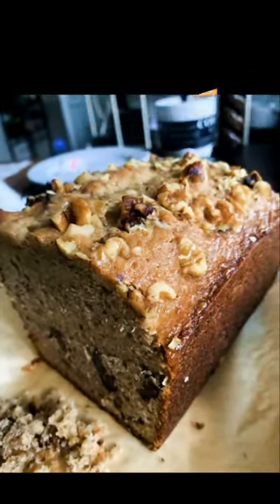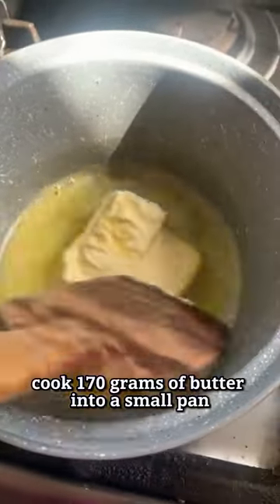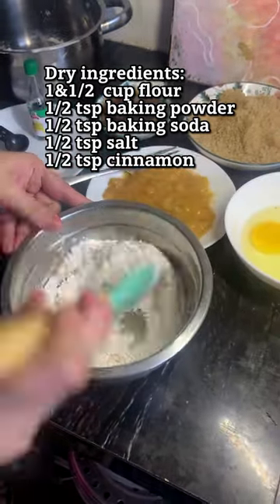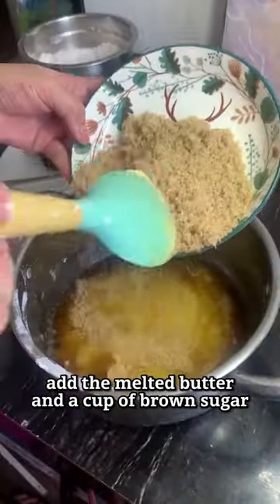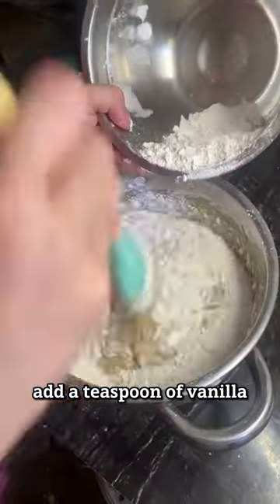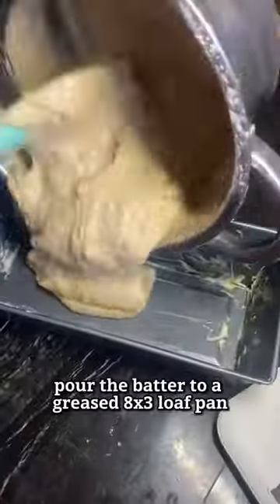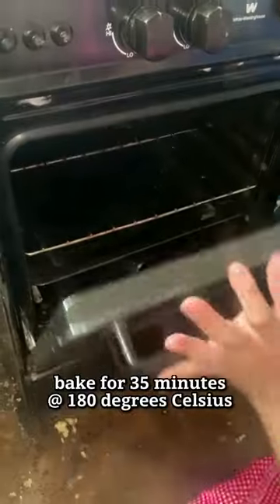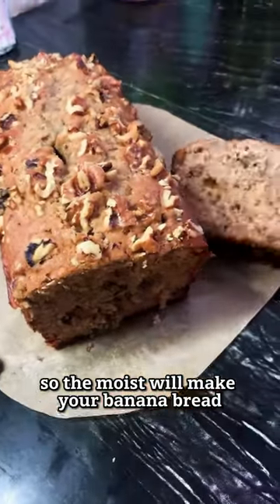Best & Easy Banana Bread Recipe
Super Moist Banana Bread / Banana Cake Loaf Recipe

Ingredients:

SOUR CREAM
1/2 Cup All-Purpose Cream
1 Tablespoon White Vinegar

170 grams butter
1 & 1/2 Cup Flour
1/2 Teaspoon Baking Powder
1/2 Teaspoon Baking Soda
1/2 Teaspoon Salt
1/2 Teaspoon Cinnamon
3 Over-Ripen Bananas (Mashed)
2 Eggs
1 Cup Brown Sugar
1 Teaspoon Vanilla
2 Cups Toasted Wallnuts